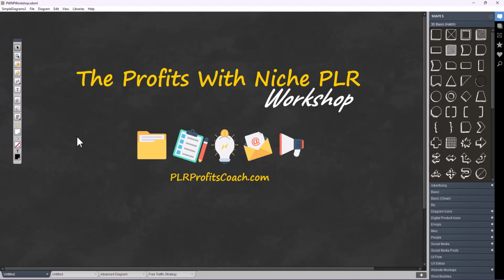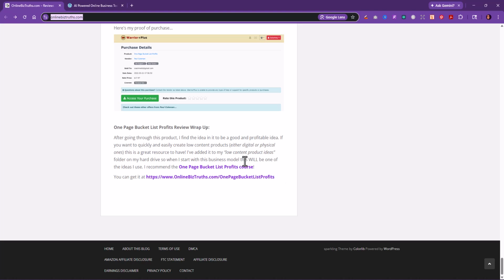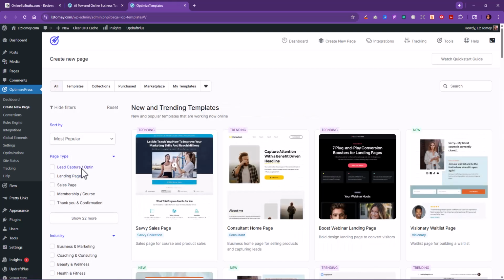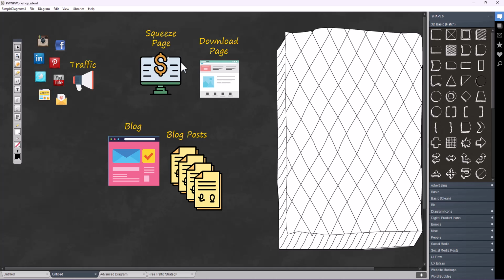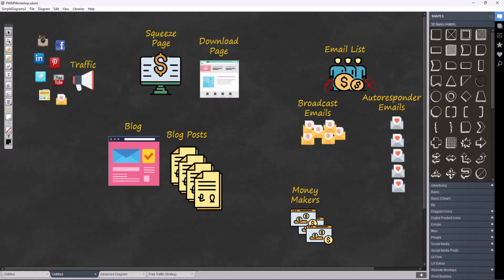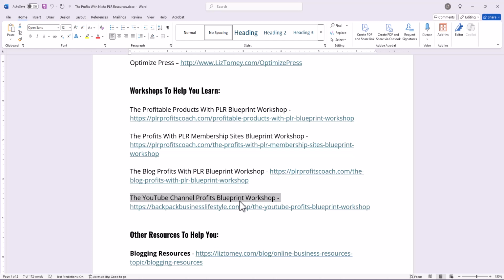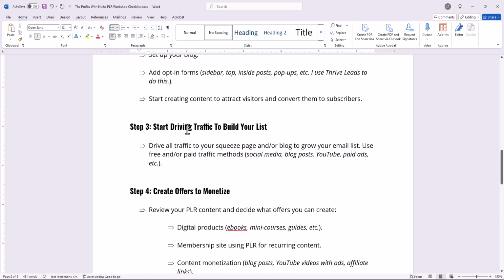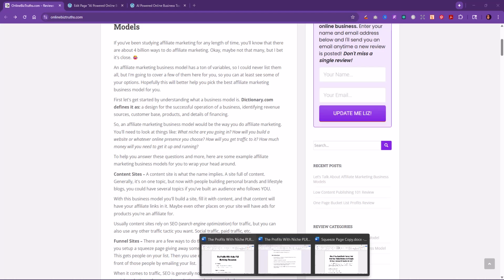Easy Steps To Use Niche PLR For Real Results!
In this workshop, Liz shares more tips on how to use niche marketing and private label rights content to make money.  She'll walk you through how to repurpose plr and create awesome digital products. This workshop will help you make money online with content you already own.

Got questions on anything covered? Just leave them in the comments!